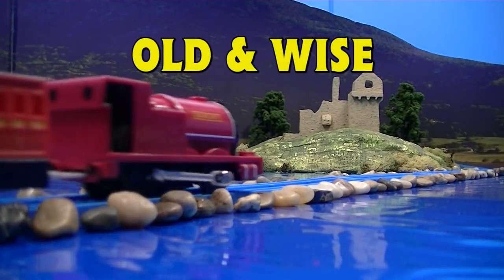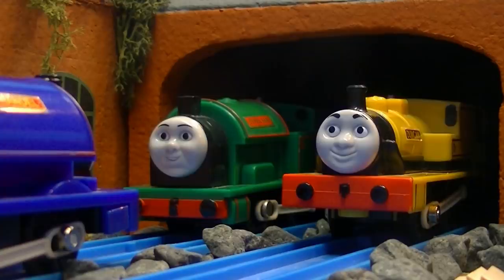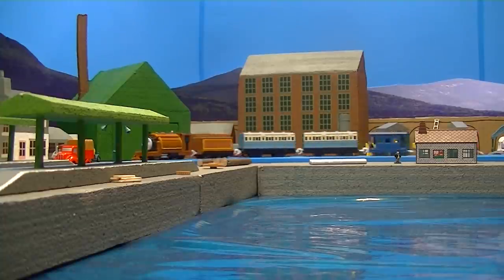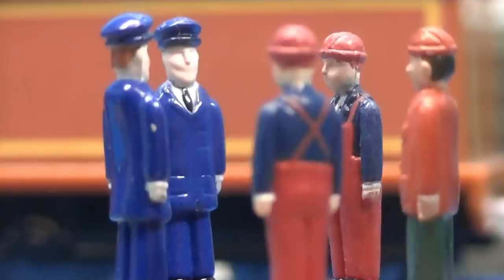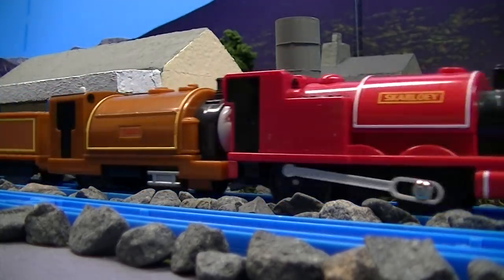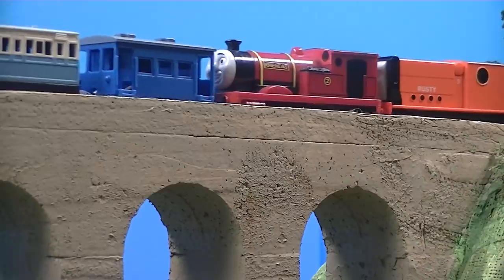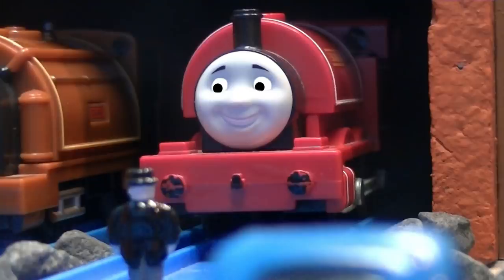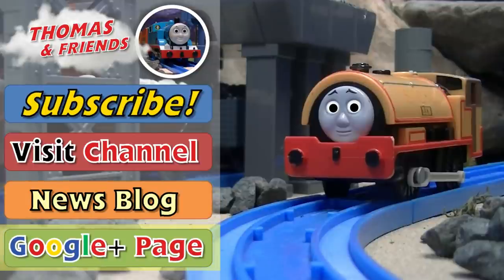Old & Wise - Audio Commentary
Audio commentary of this weeks episode. Learn more about the behind the scenes processes and what it took to bring this episode to life!